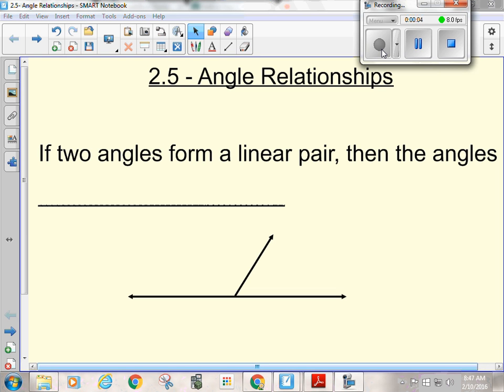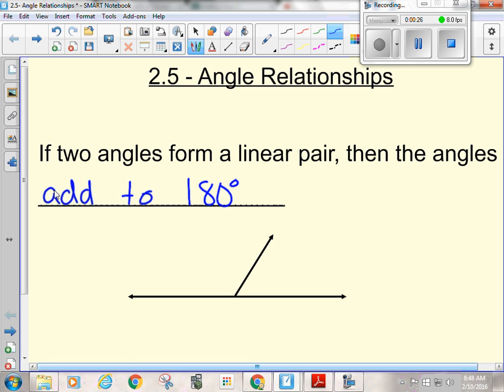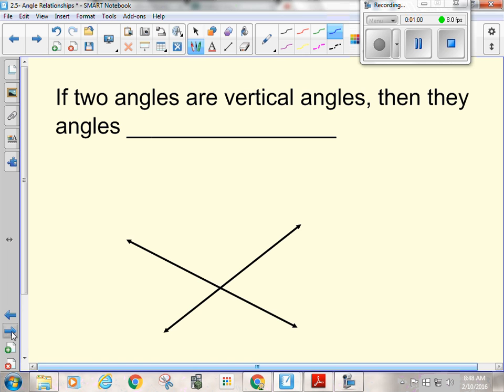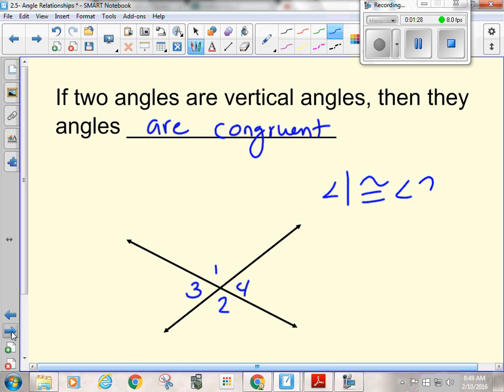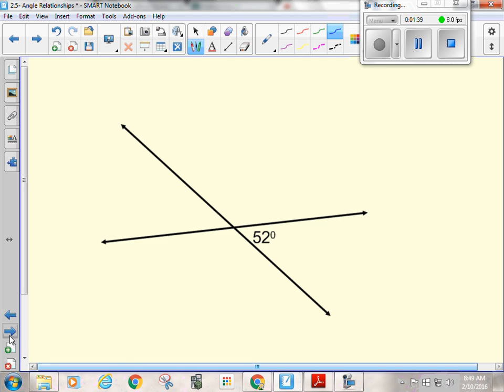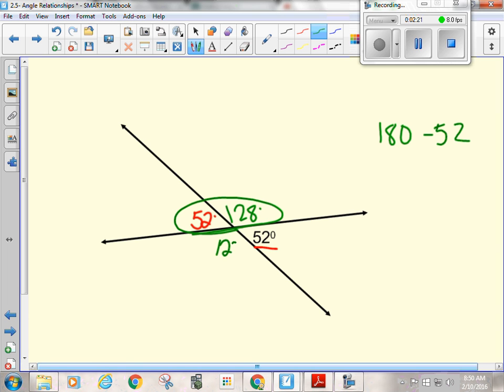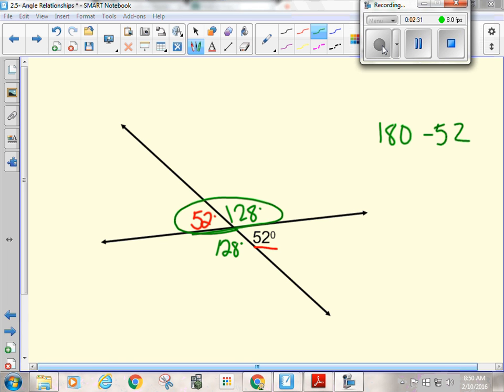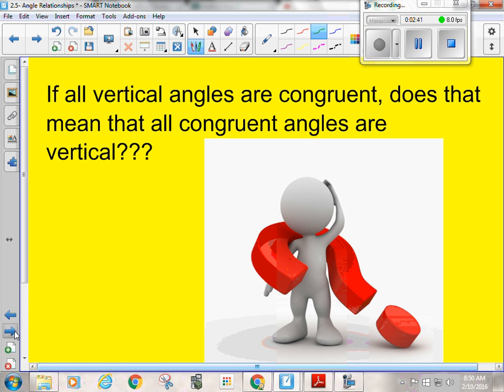2.5 Angle Relationships